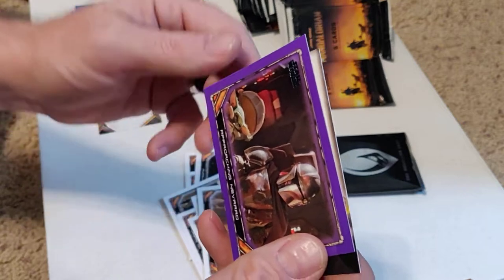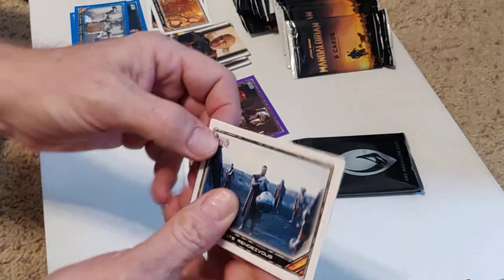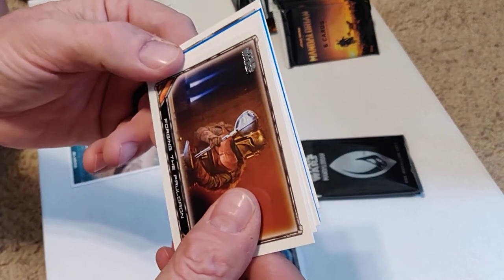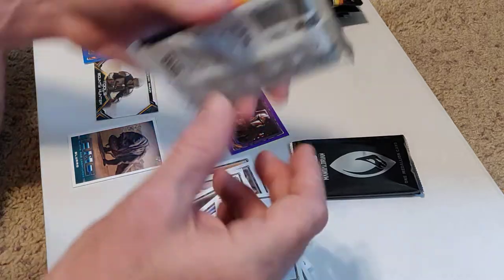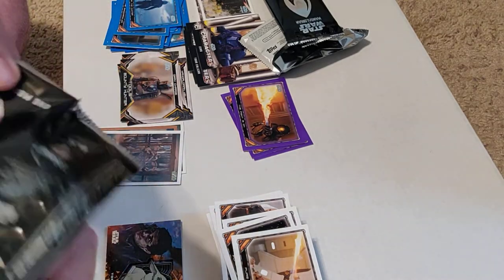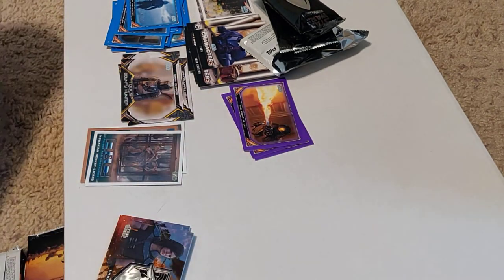Opening up 2 Target Mandalorian packs, did we get anything cool?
Opening up 2 Target Mandalorian packs, did we get anything cool?  Found these at Target for 20 each.  Kinda cool.. lol